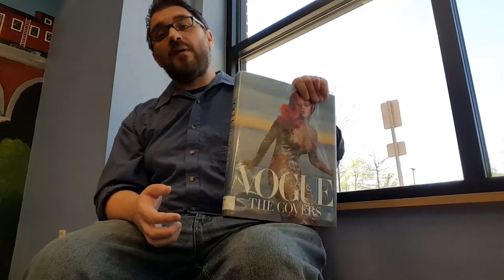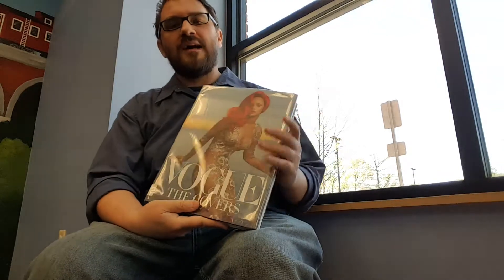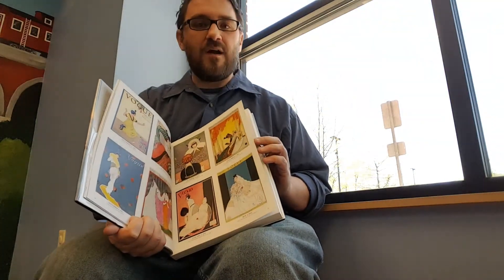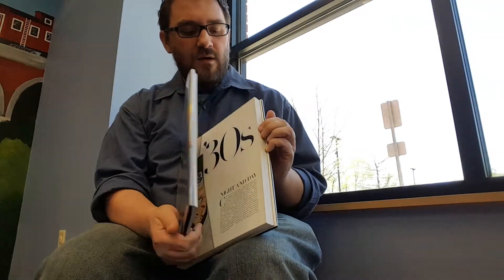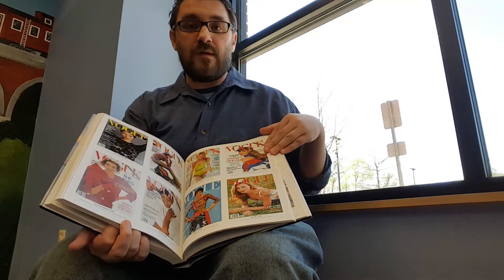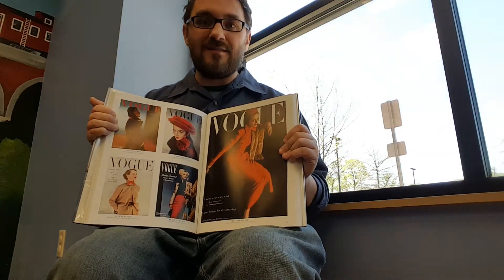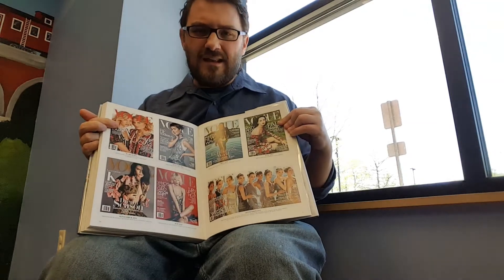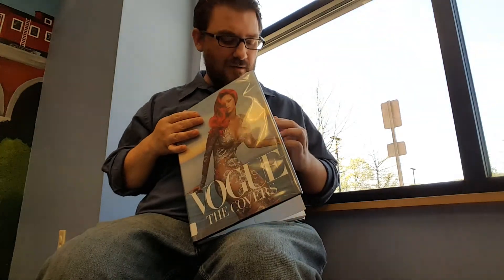Vogue- The Covers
I review the book, celebrating the history of the famous magazine. I discuss commercialism versus artistic merit, and the way that Vogue magazine has straddled that line for years.